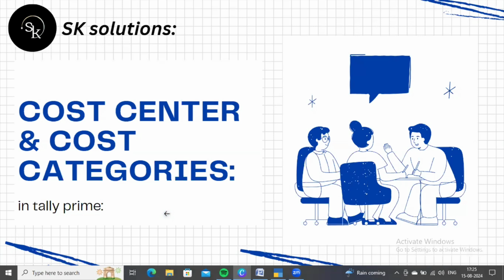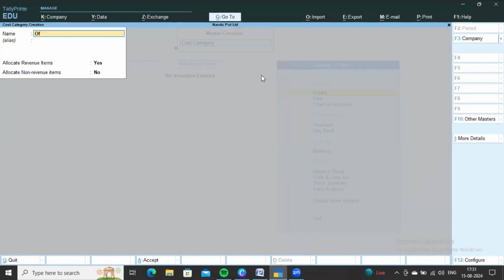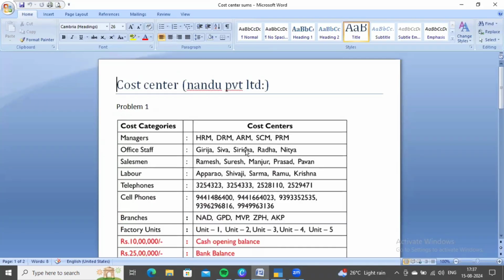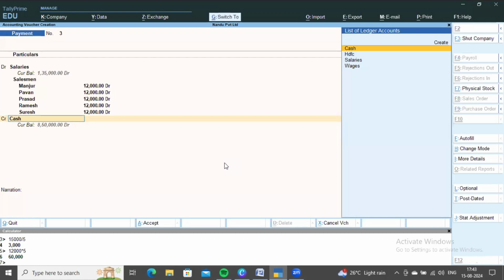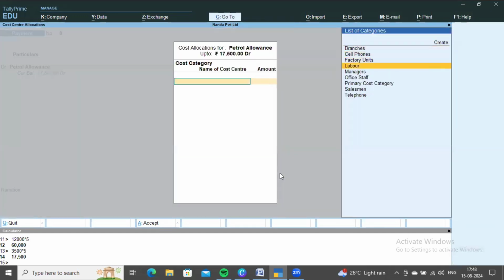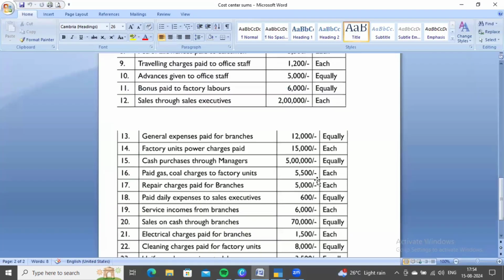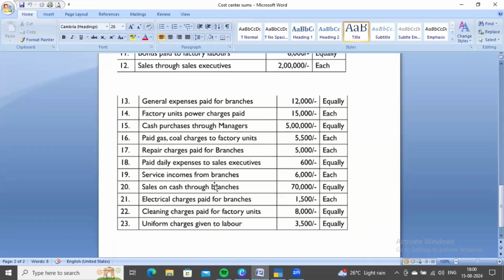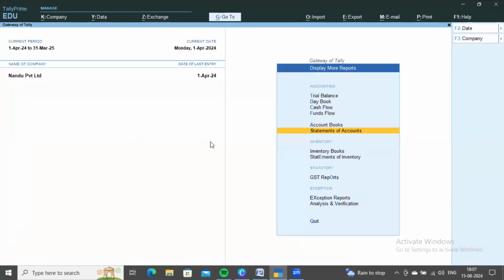cost center & cost categories in tally prime